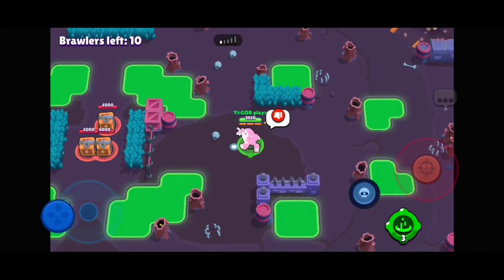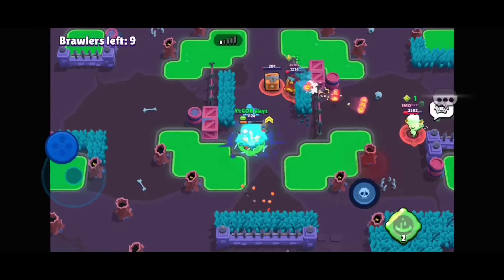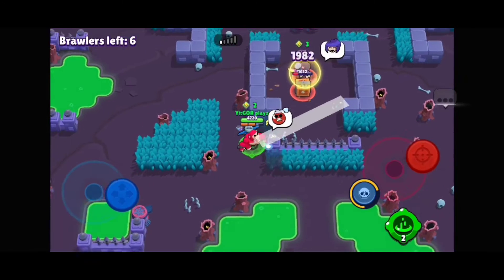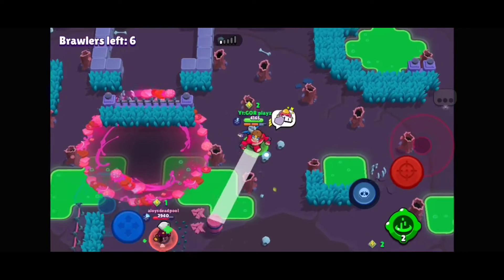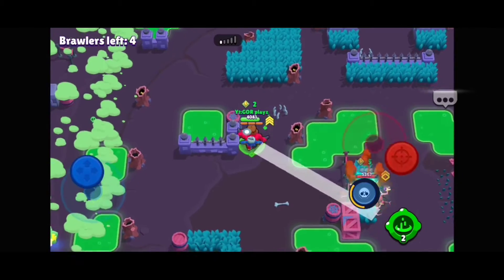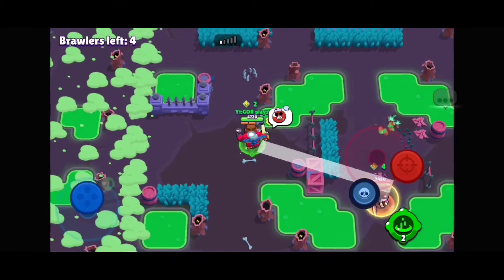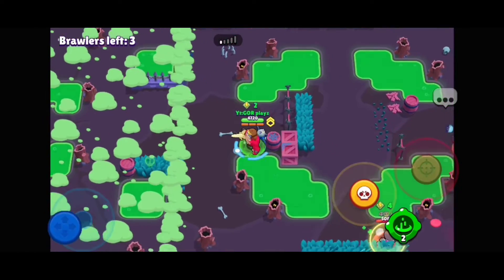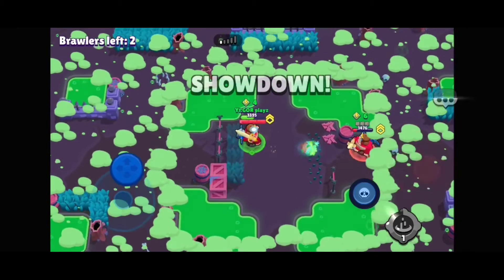Kong Surge gameplay|Brawl stars gameplay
am going to show you Kong Surge gameplay.